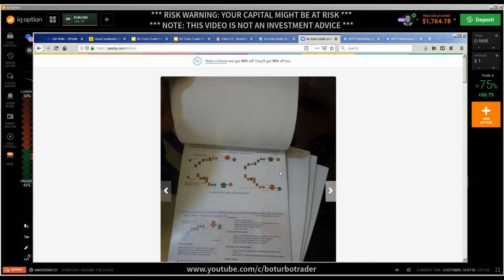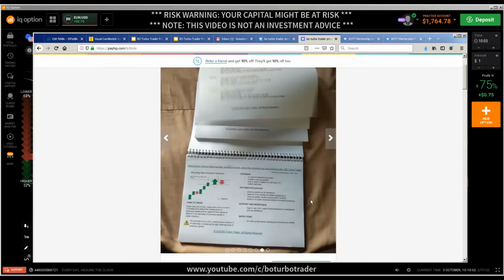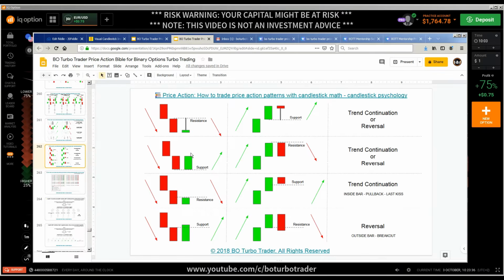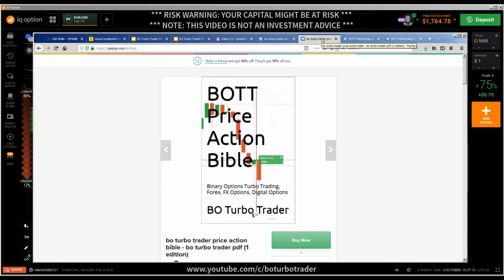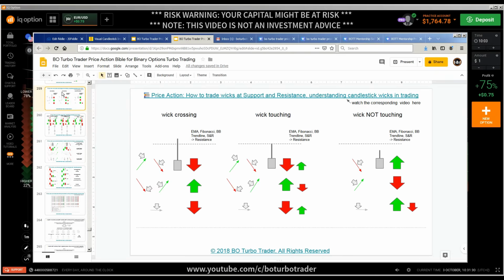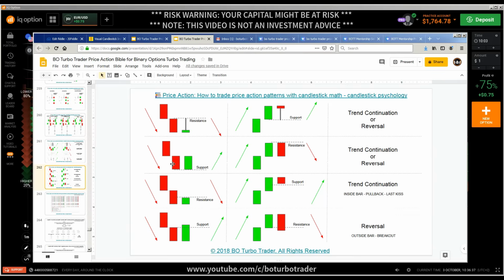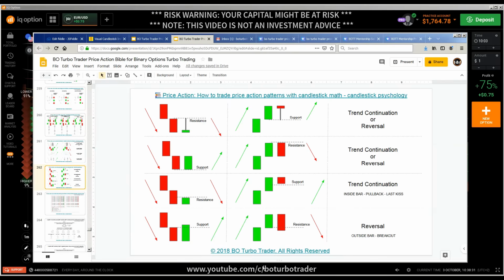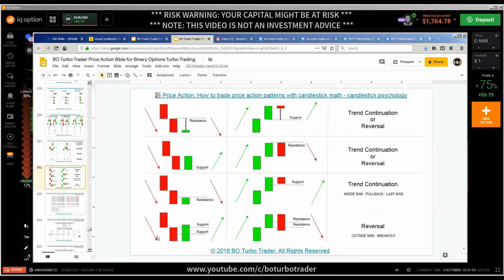📚 Price Action: How to trade price action patterns w/ candlestick math & candlestick psychology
Well, the whole idea of studying candlestick patterns is to attempt to predict what will happen in the future. Candle volume charts are among the easiest to use for predicting intraday price fluctuations. These charts use the capability of both the candlestick price chart and the volume chart.

You could look at learning some common candlestick patterns if you are into that style of trading. Bollinger bands are another statistical trend tool that chartists use to predict intraday price charts. The candlestick chart shows the day high, the day low, the opening price and the closing price for each of the previous trading days. Volume stats are added to the candlestick chart to tell traders of the pressure behind every price tick.

It, too, comes with many electronic trading softwares. Bollinger bands indicate the upper and lower thresholds at which the current price is likely to fluctuate. It uses the price trend from the past 20 days to make that prediction.

The upper and lower bands are only estimates, but they are indicative of price points that can infer a bullish or bearish trend if crossed. Never you can’t predict next candlestick why because at least many traders trade in 5 minutes or 15 mnts in intraday buy myself and my student trade in 3 minutes candlestick this 3 minutes is just for entry candlestick pattern doesn’t works in this 3 minutes but comparing with volume,channels and levels you can find a right entry with small stop loss so learn and earn on your own.

candlestick psychology
candlestick secrets
candlestick patterns